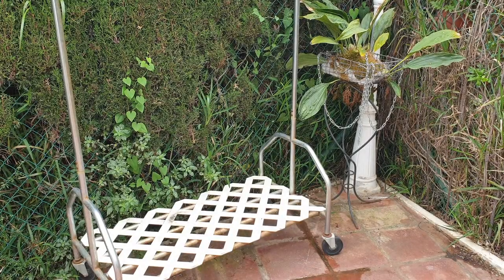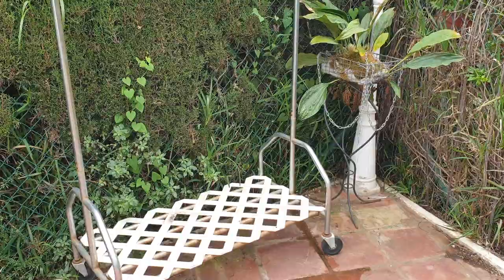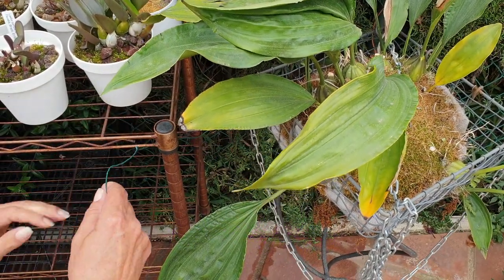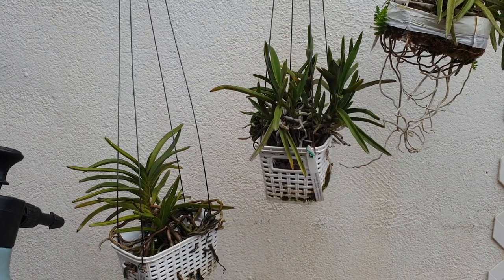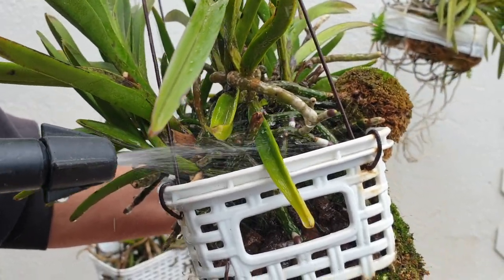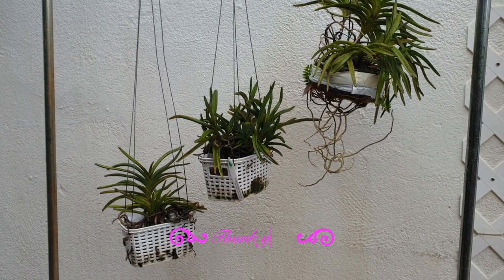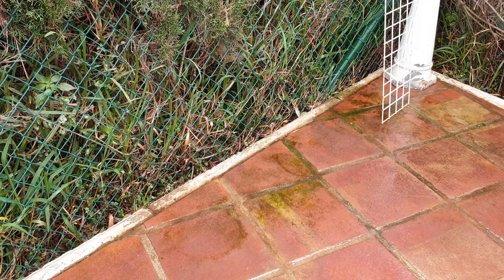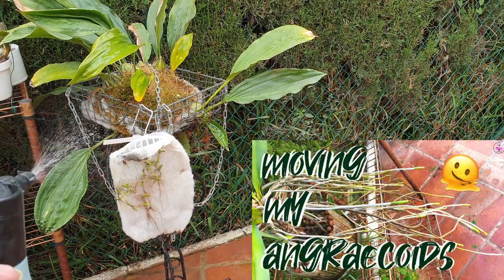Cleaning up The Patio Deep South | Preparing Season 2023 Angraecoid Grow Space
Soooo close! We are so close to getting the angraecoids out for their summer glam camping sesh of 2023. The night temperatures are steadying out at 15ºC / 59ºF, and while I believe I could have brought the Angreacum Crestwood 'Tomorrow Star' and Angreacum sesquipedale var. bosseri out, I am reluctant to do it too soon! They have been indoors since Mid November 2022, and it won't make a difference to have them protected for another night. Spring has a way of being bipolar 😆
My environment:
Mediterranean climate, hot summers / mild winters
45% - 85% humidity, with regular airflow
Thumbnail / Outro Image:   Bodum.westernscandinavia.org
Orchid growing supplies:
               Seramis, Akadama
Water: Reverse Osmosis
Insecticidal Soap
General PPM: 300 Summer, or in active growth
                          150 Winter, RO Water and KelpMax only